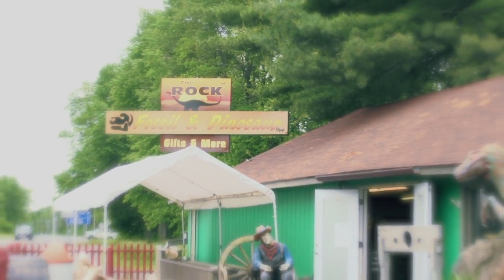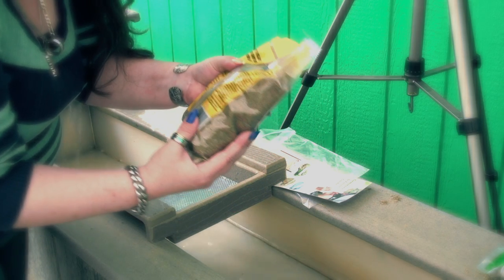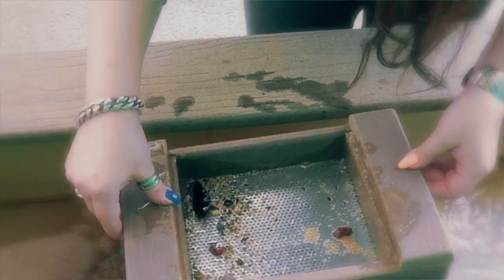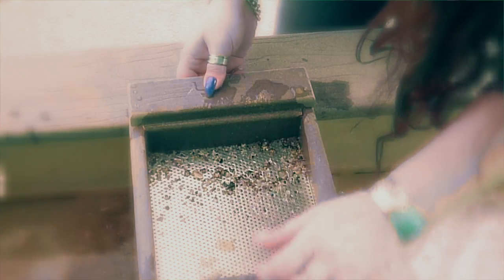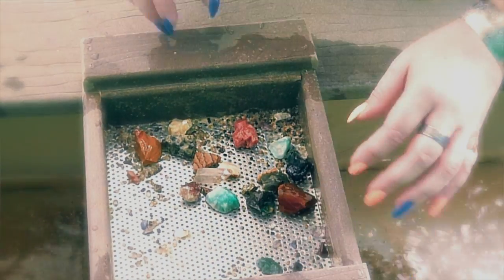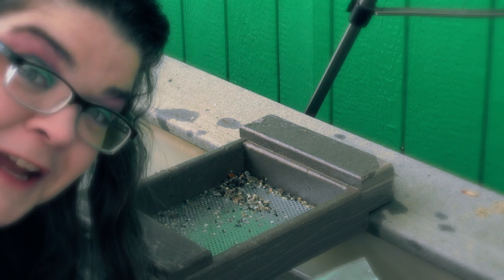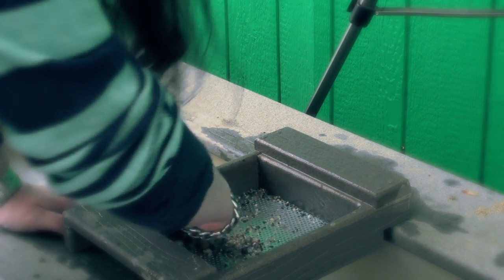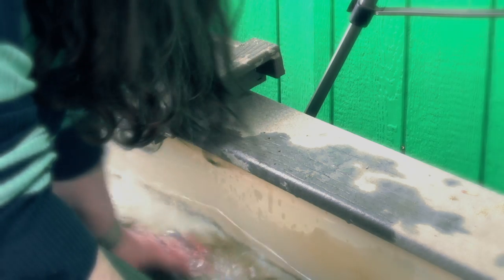The Rock, Fossil, and Dinosaur Shop in South Deerfield, Massachusetts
For my Birthday this year, I decided to take a trip to "The Rock"  located in South Deerfield, MA. I had such a great time browsing and panning for gems, I just had to share this local "hot spot" with everyone! Dinosaurs, gems, The Prospector, and of course an amazing selection of gem specimens to purchase, take home, and treasure forever!!

AUDIO:

"INTERSTATE" - Portamento Recording Arts

This will keep you in the loop so you don't miss any entertaining uploads. :D

Audio for Closing:
"Insomnia" by Portamento Recording Arts.

NON-PORTAMENTO RECORDING ARTS
AUDIO IN THIS COMPOSITION:

SEND ME STUFF & INCLUDE NAME, I'LL GIVE YA A SHOUTOUT!

(I'll include it in a video and give a SHOUTOUT to you while doing so. Include your YouTube channel if ya want me to check out your social media.)

ChloeCliveCollection
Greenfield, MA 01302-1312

Can't wait to include your mail in our videos!